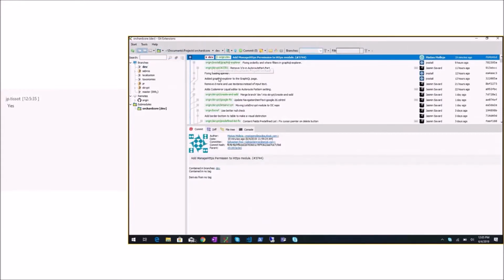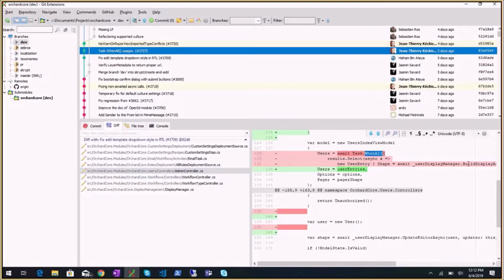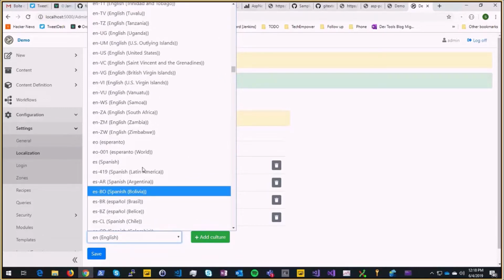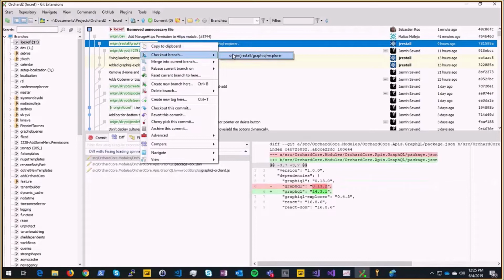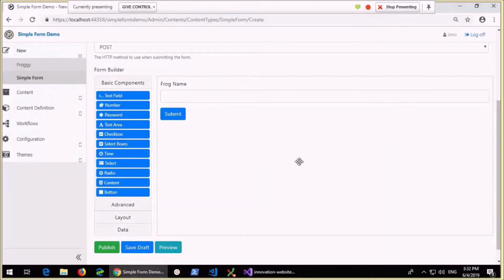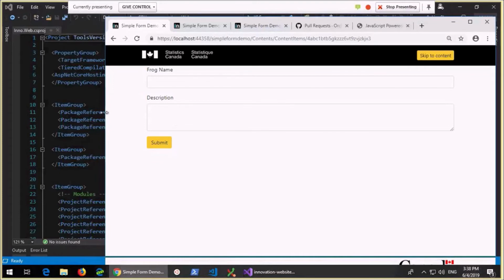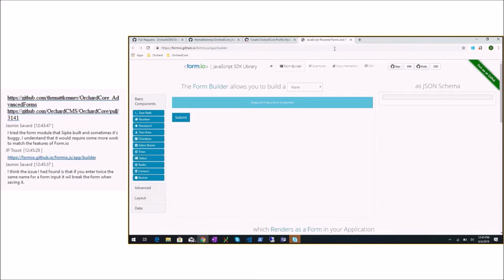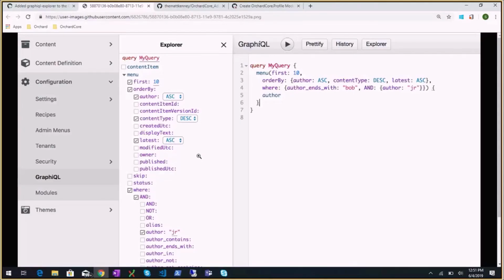Orchard Podcast: 4th of June, 2019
Meeting notes:
- 00:00 - Agenda
-- 0:33 - Added a filter for projections over StringFields (#8213)
-- 1:21 - Investigate default FcnMode (#6942)
- Status on Orchard Core
-- 2:06 - Fix regression from #3662 (#3717)
-- 2:18 - Temporary fix for default culture settings (#3718)
-- 2:23 - Fixing non-awaited async calls (#3719)
-- 4:42 - Fix bootstrap confirm dialog with submit buttons (#3689)
-- 4:54 - Fix edit template dropdown style in RTL (#3709)
-- 5:01 - Task.WhenAll usages (#3727)
-- 7:15 - NoWarnOnRazorViewImportedTypeConflicts (#3720)
-- 7:35 - Add ManageHttps Permission to Https module (#3744)
- Demos
-- 8:50 - Localization settings improvements
-- 21:40 - Form.io integration to build forms in Orchard Core
- Topics
-- 44:02 - Added GraphiQL-explorer to the GraphiQL page (#3751)